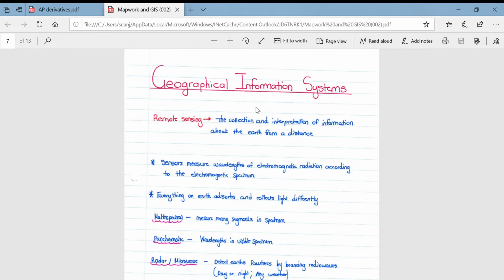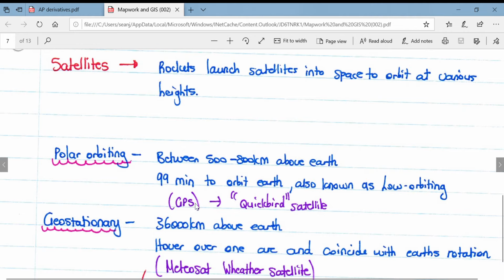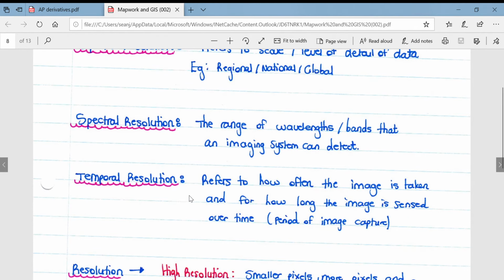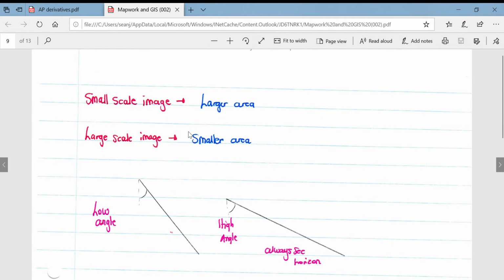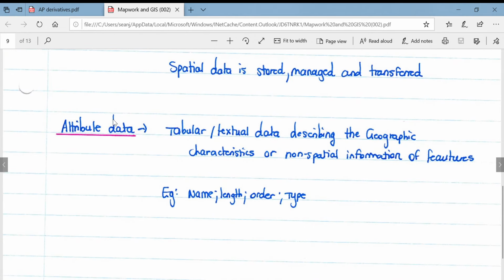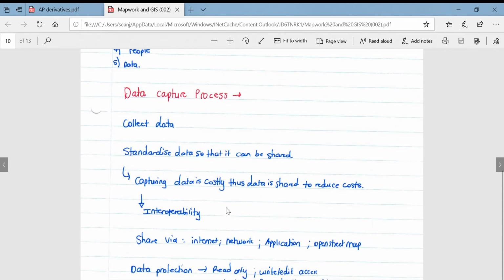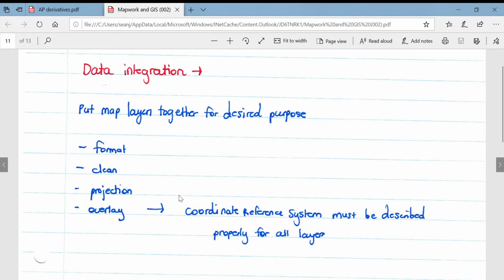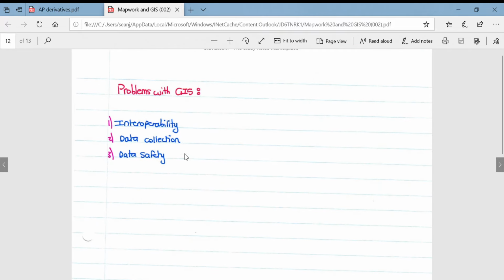Geography Lesson - Geographical Information Systems (GIS)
This video covers key concepts relating to GIS which can be tested both as theory and in practical questions.
NB! GIS can be tested in both Paper 1 and Paper 2 !